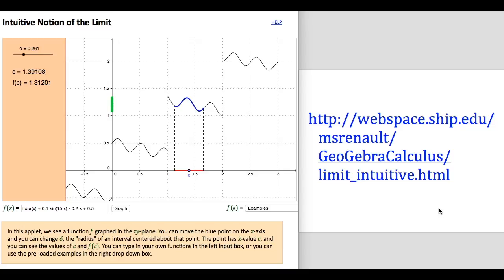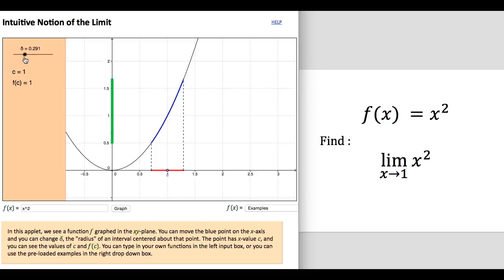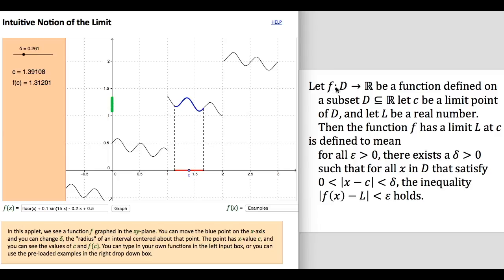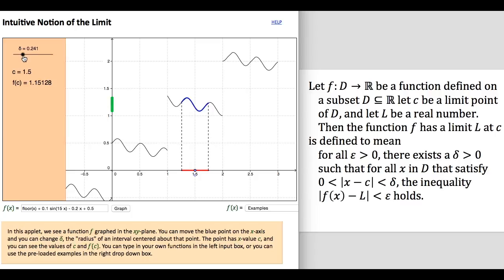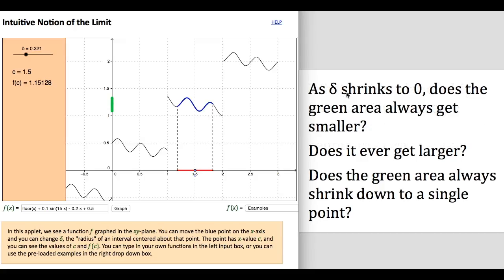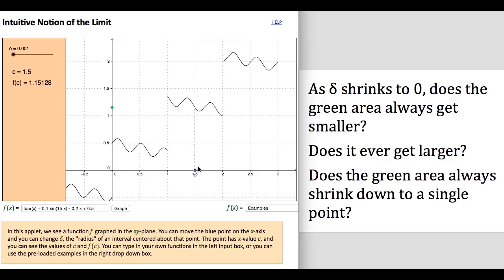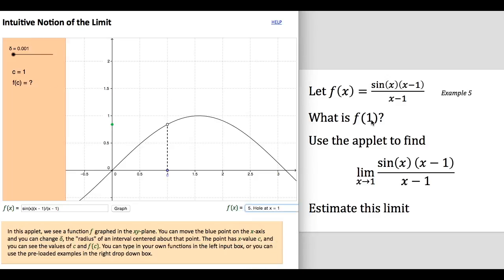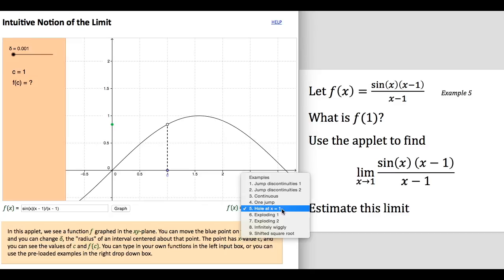Interactive Limit Applet